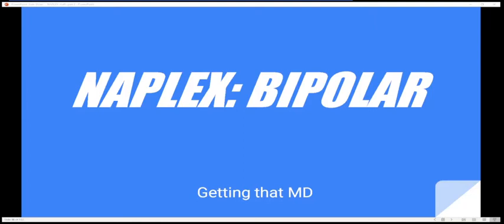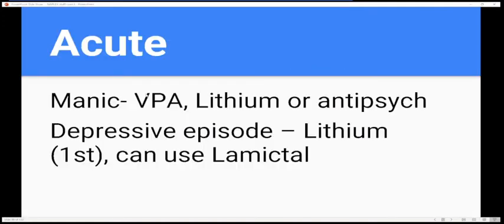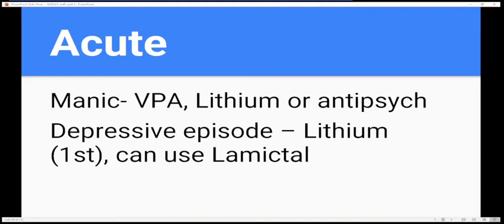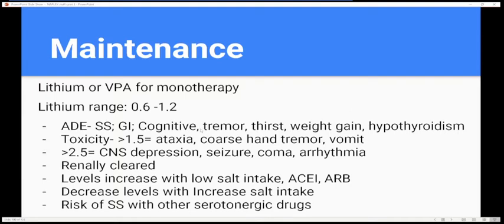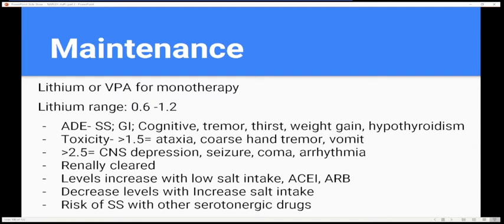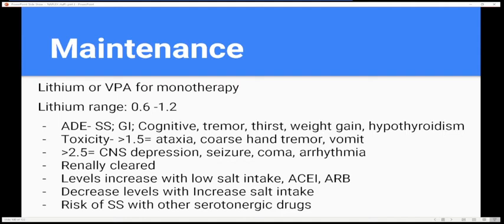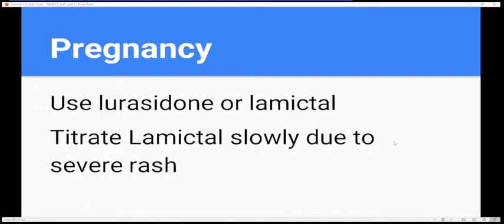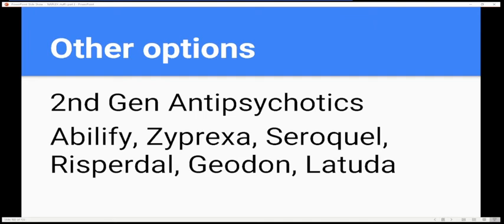NAPLEX- EVERYTHING YOU NEED TO KNOW ABOUT BIPOLAR DISORDER